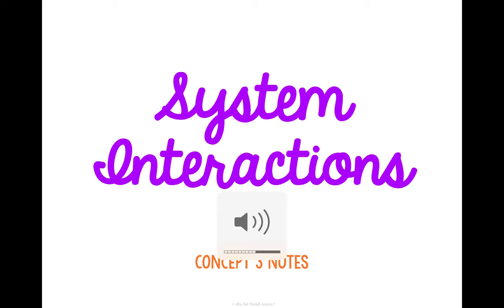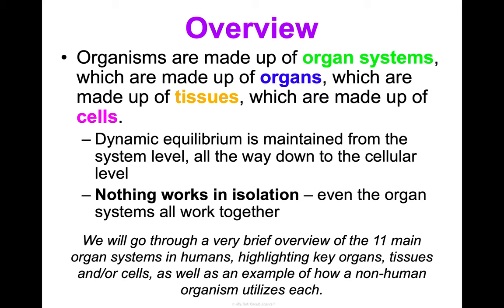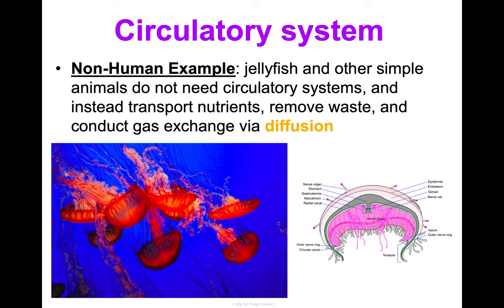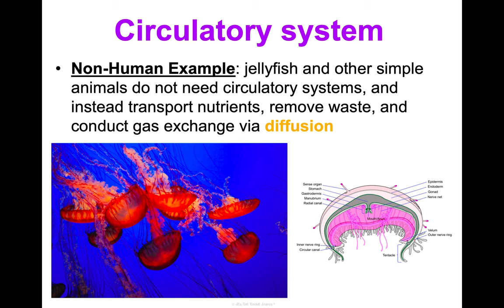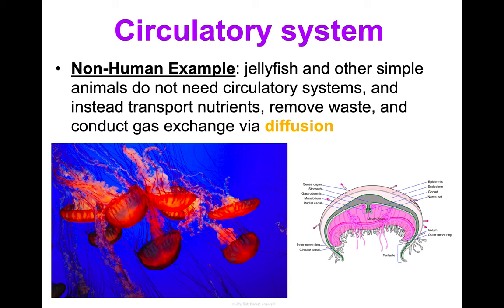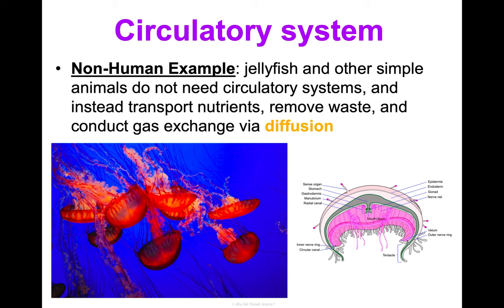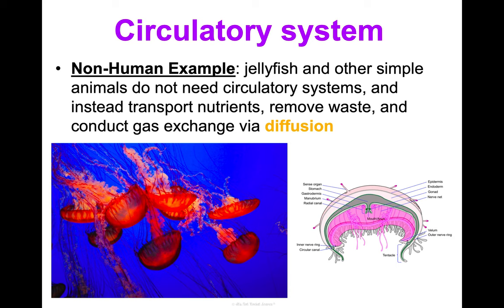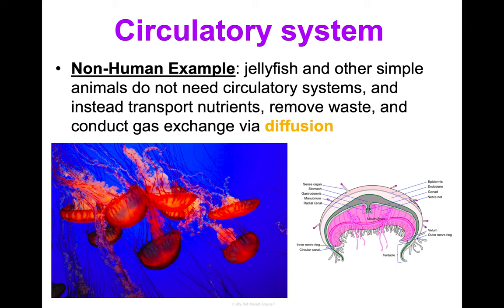Homeostasis Mini Unit Concept 3 Notes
Concept 3 System Interactions

Biology Extension Mini-Unit - Homeostasis